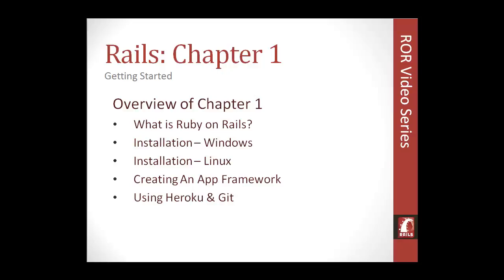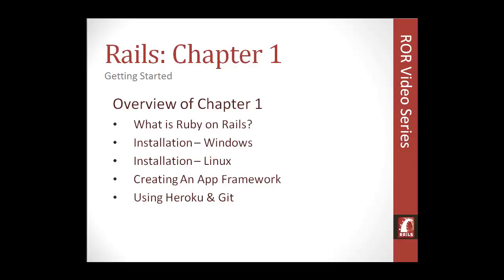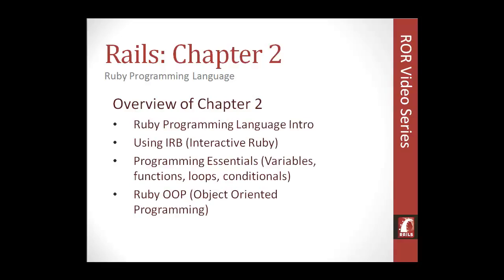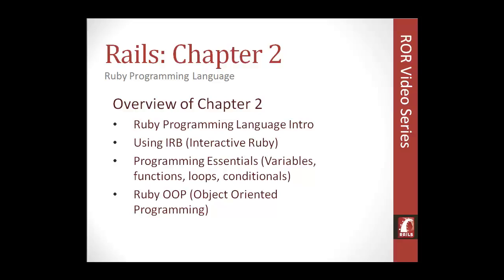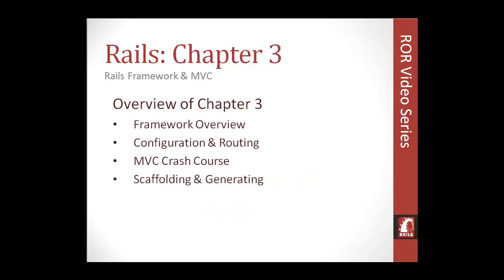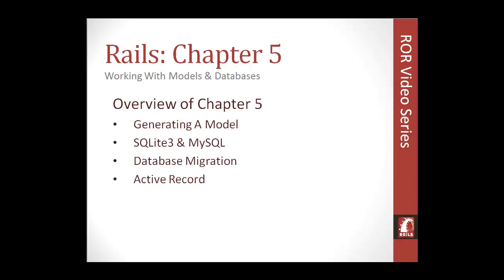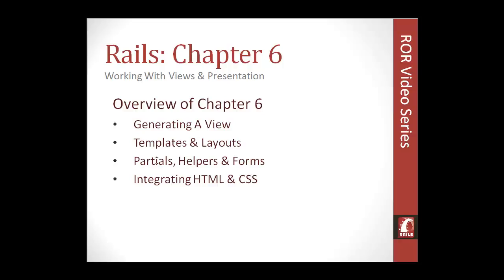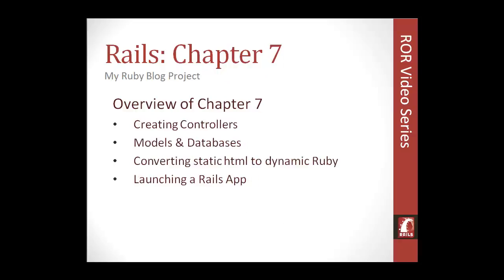Ruby on Rails from Scratch part 1